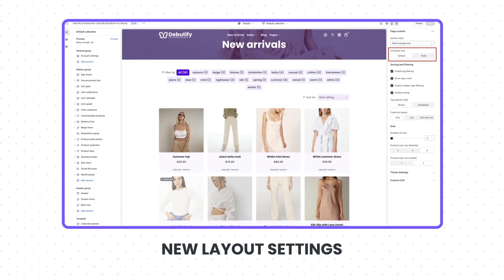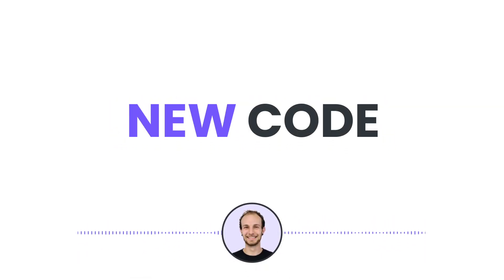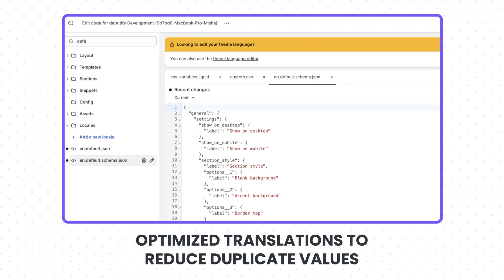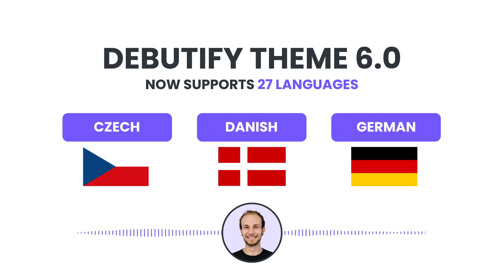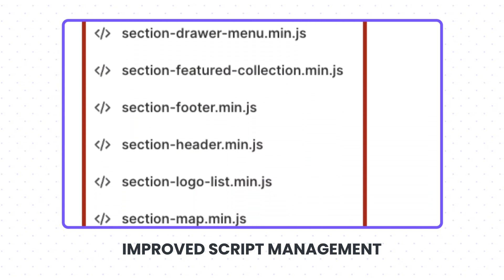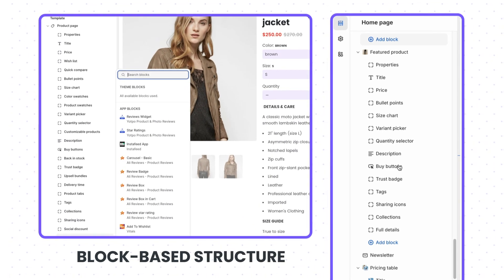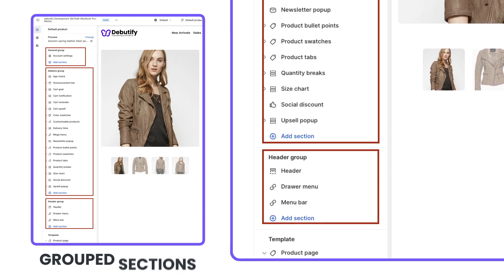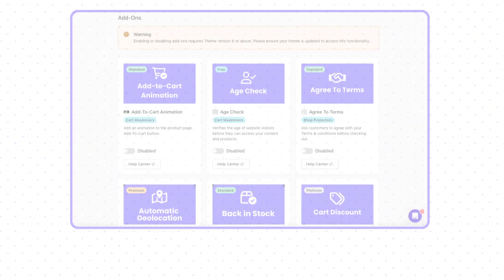Debutify Theme 6.0 Update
Get ready to upgrade! Debutify Theme 6.0 is now LIVE!
Experience our most advanced theme yet with improved speed, new features, and more.

Timestamps:
00:00 Intro
00:11 New Features
00:13 New Layout Settings
00:22 New Premium Add-On: Product Zooming
00:33 Improvements
00:35 Revamped Code
00:43 Restructured SCSS Styles
00:57 Optimized Translations to reduce Duplicate Values
01:09 Supports 27 Languages
01:16 Image and Media Optimization
01:34 Improved Script Management
01:48 Standardized Settings
02:00 Revamped Sections
02:04 Block-based Structure
02:22 Grouped Sections
02:30 Add-Ons Improvements
02:43 Enable and Disable Add-Ons